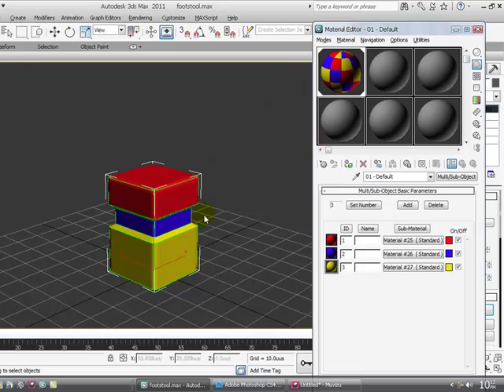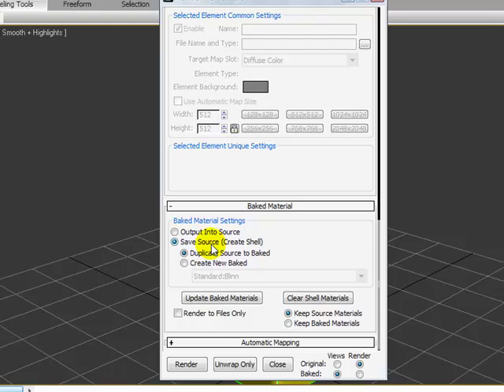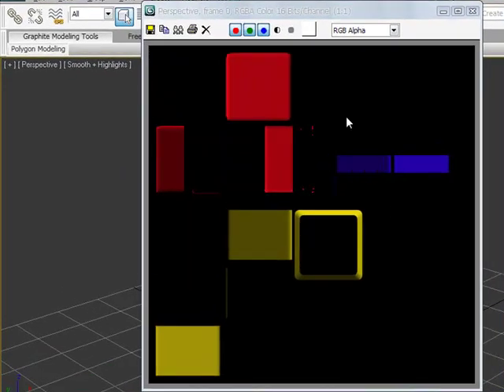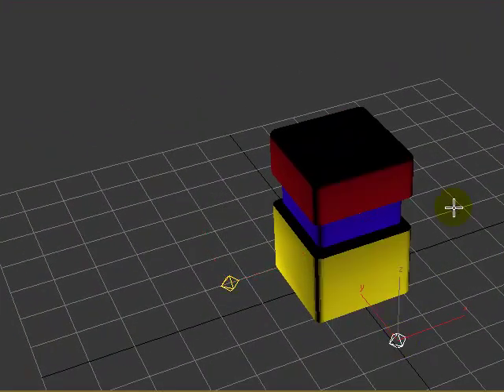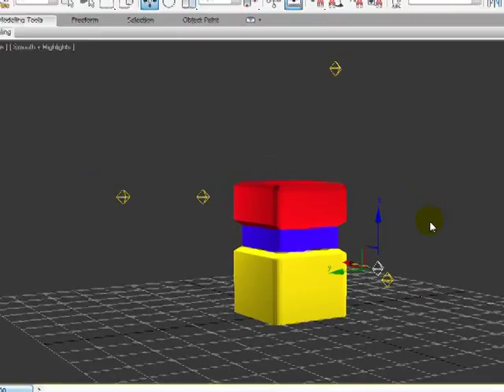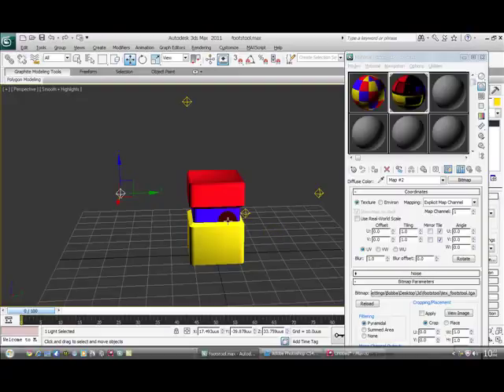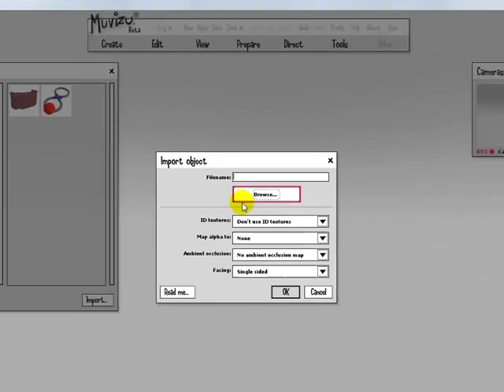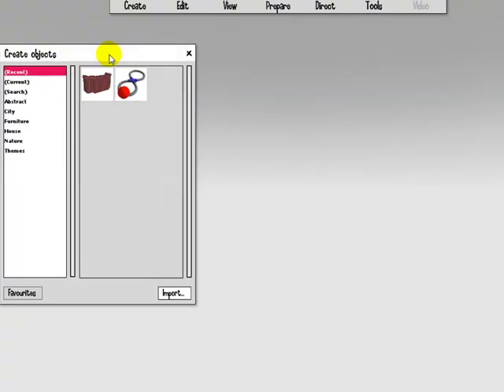3DS Max to Muvizu Part 2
a continuation of how to get models from 3DS Max into Muvizu